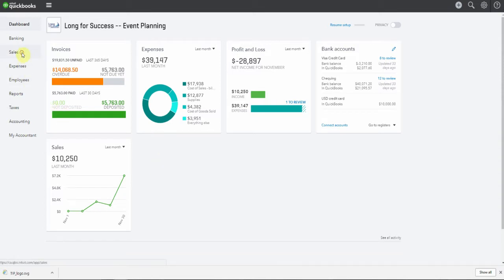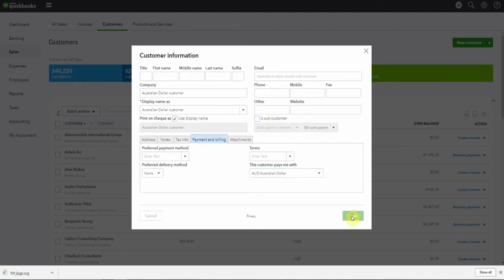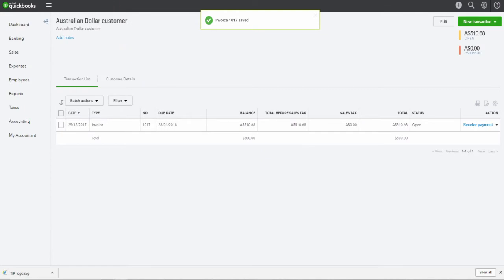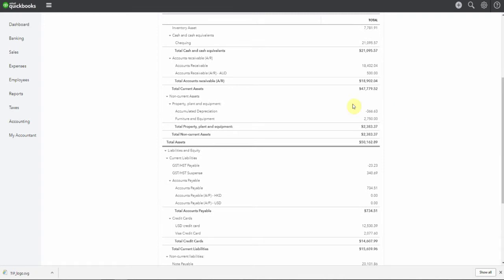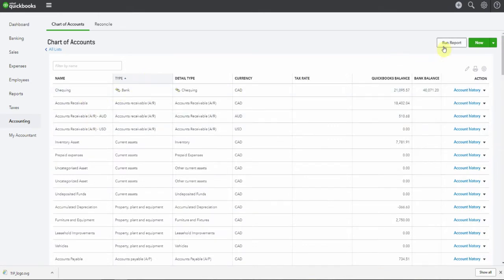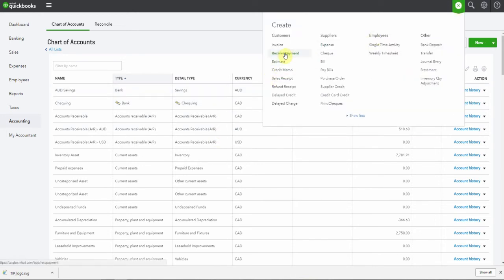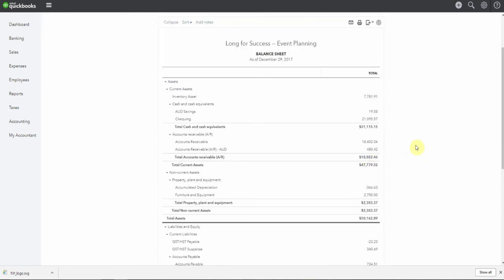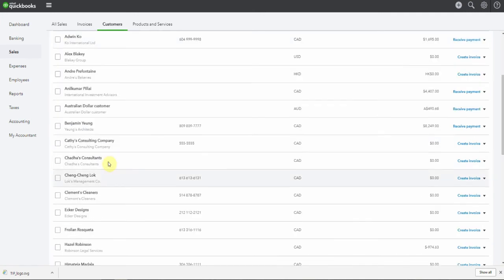How to Set Up Multi-Currency Customers & Bank Accounts in QuickBooks Online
Working with international clients or holding funds in foreign currencies?

In this QuickBooks Online tutorial, I walk you through how to set up a multi-currency customer and a bank account in another currency — so you can:

💱 Invoice customers in their local currency
🏦 Hold bank balances in that currency
📉 Avoid unnecessary conversion fees
📈 Take advantage of favorable exchange rates

Multi-currency is a powerful feature in QBO, especially if you’re working globally or planning to grow beyond your local market.

Have questions about multi-currency setup or other QBO features? Drop a comment — I’d love to help.